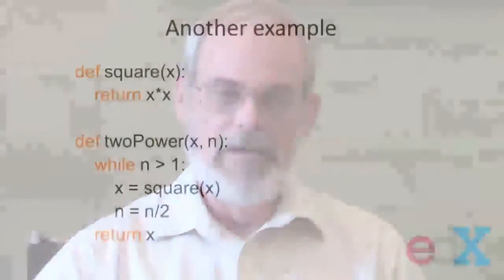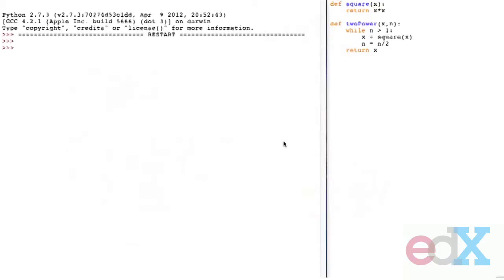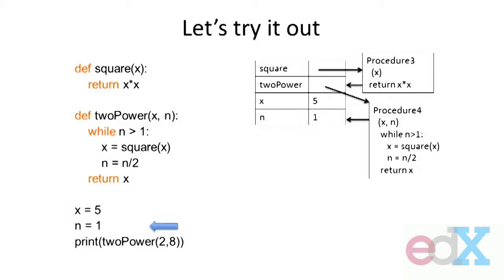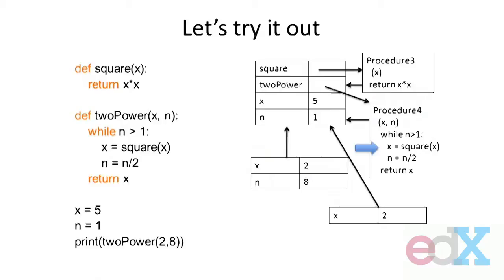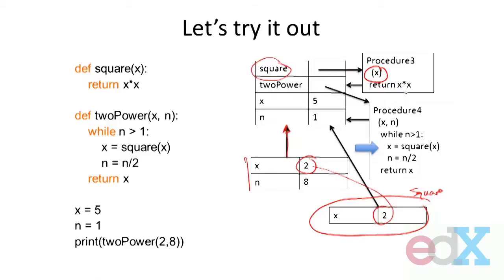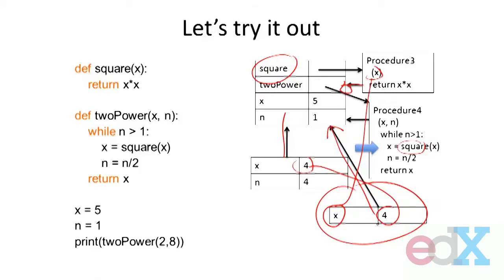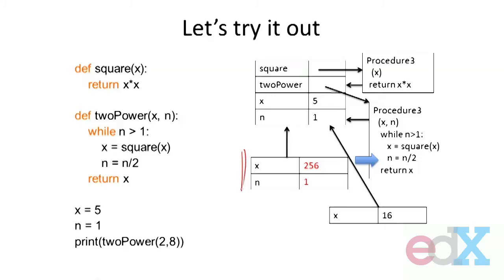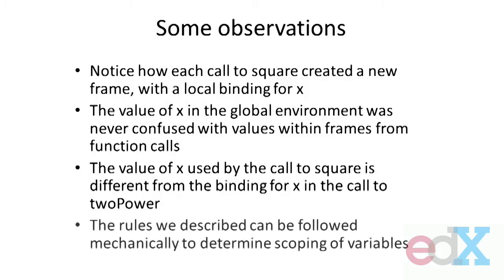M 600X FA12 L4 5 v2 100